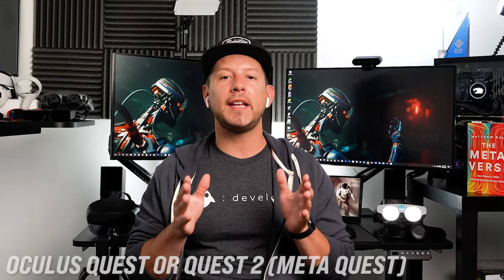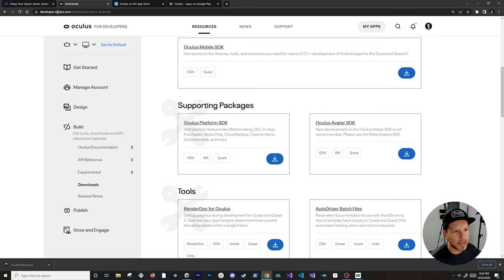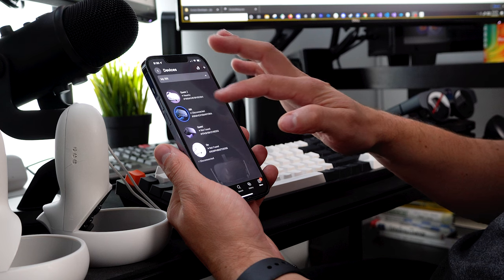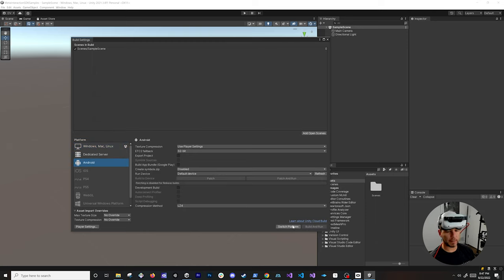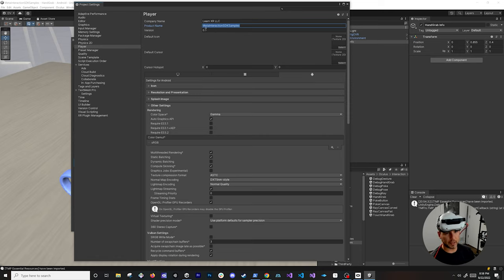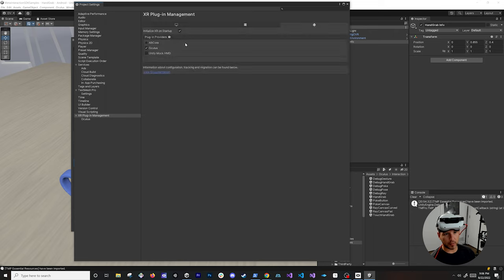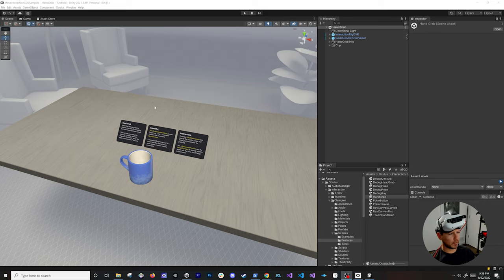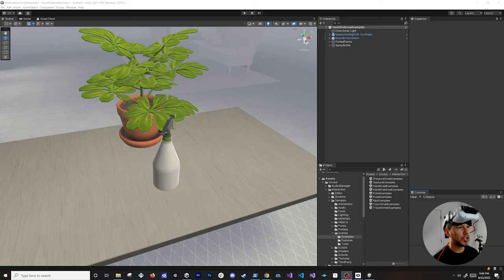Oculus Integration And Interaction SDK Setup - Interaction SDK #1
What is required to get started with VR development ? Learn Meta dev tools such as Oculus Integration, Meta Quest Developer Hub, and Interaction SDK to create advanced hand tracking interactions !

📌 Recommended Oculus Link Compatible Cable Anker